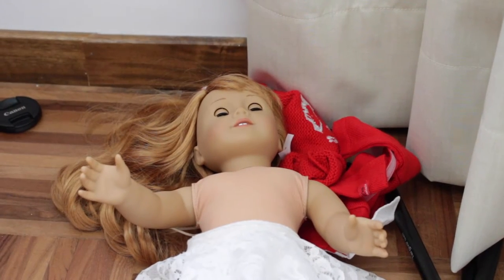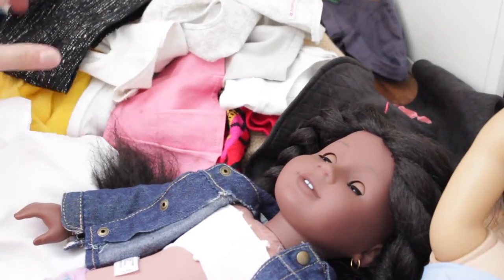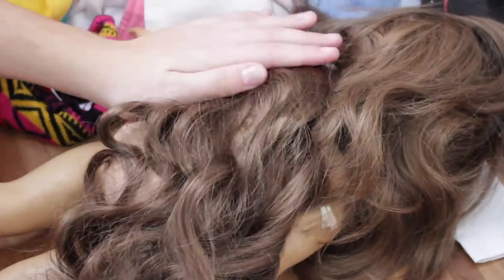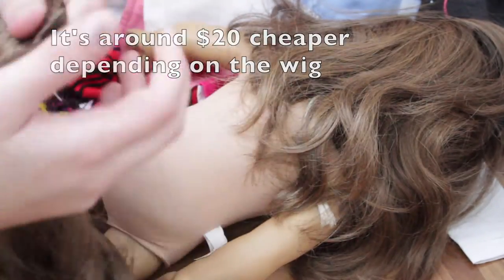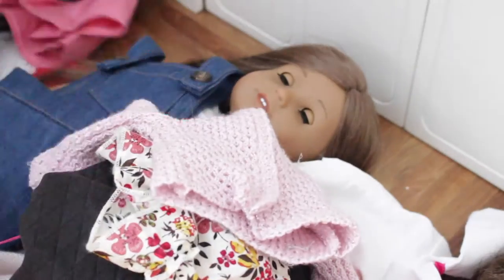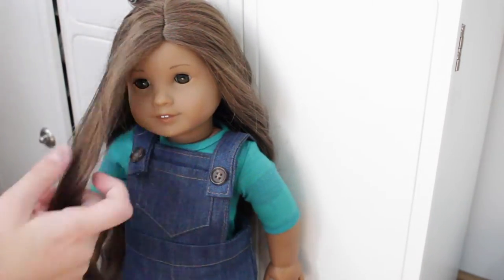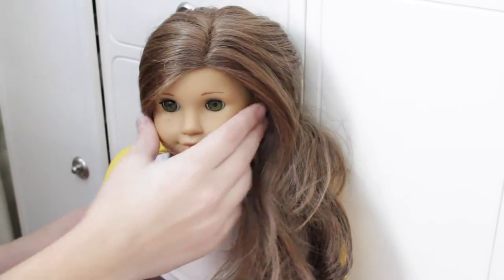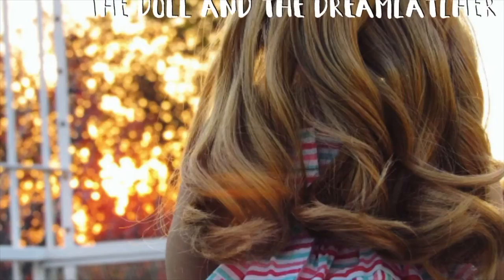Dressing My Dolls For Fall!!!!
Hello my lovelies! I was sick this week, so I had time to film and edit. I  hope you like this video, as I had fun filming it! A lookbook will be posted in around two weeks or so.

-ألعامّيّة ألعريّة ألمصريّة!Bella